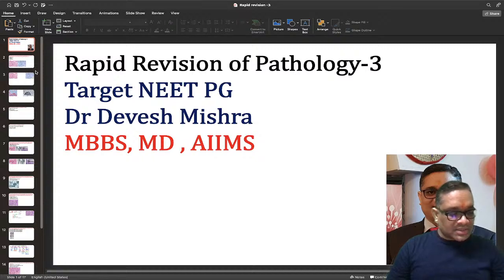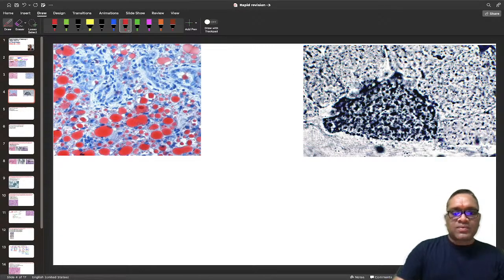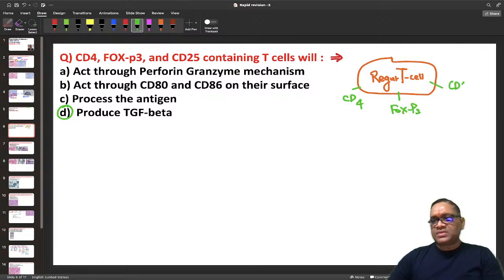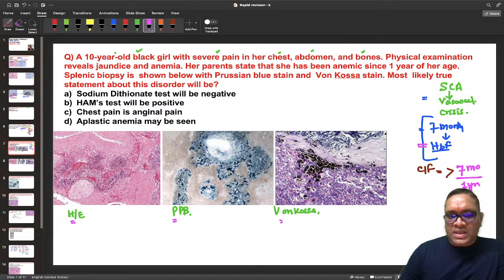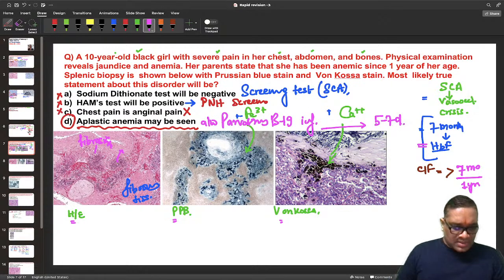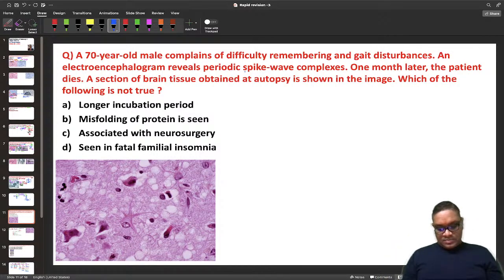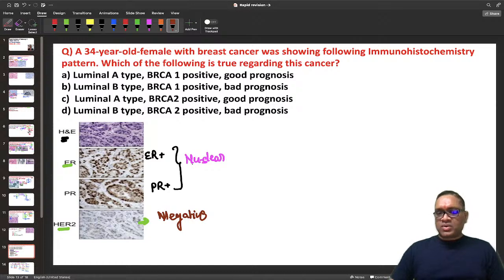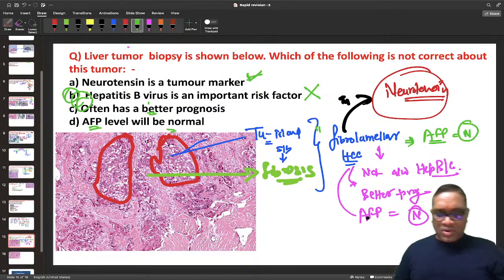Rapid Revision of Pathology-3 : Target NEET PG by Dr. Devesh Mishra.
Rapid Revision of Pathology-3 : Target NEET PG  is a MCQ based conceptual revision of Pathology which will be certainly a booster lectutre for NEET PG aspirant.